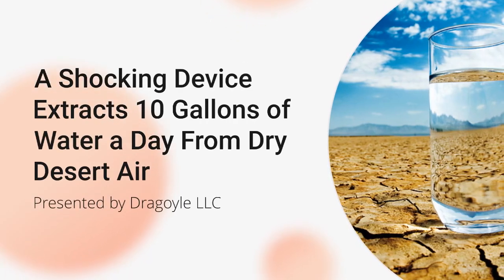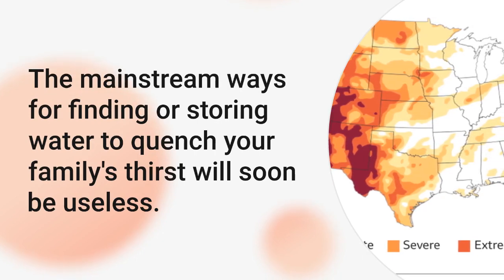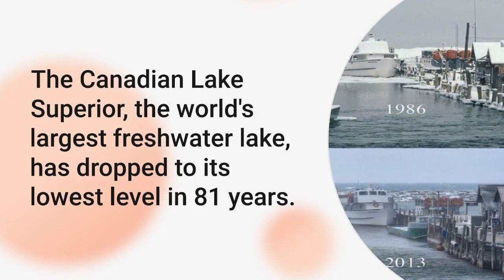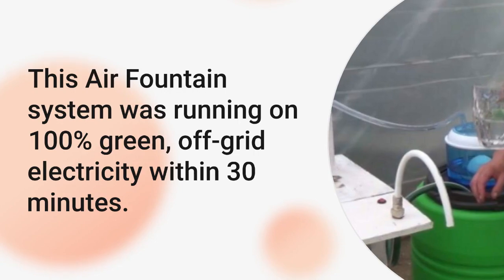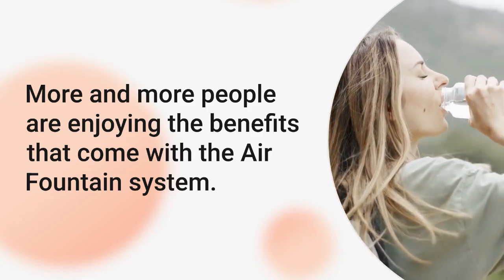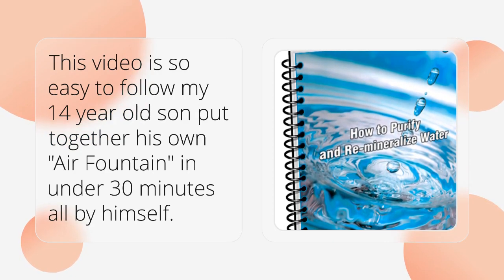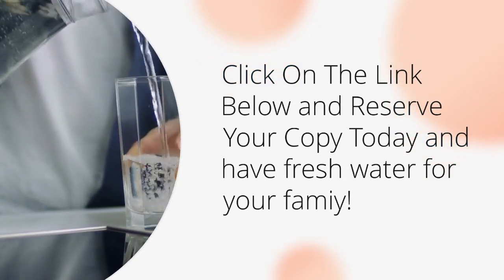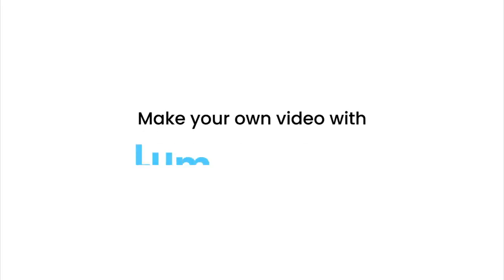Get Your Air Fountain Water Making System Today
Dragoyle.com carries a large variety of survival kits, emergency supplies and preppers gear, as well as, great gifts for her, gifts for him, Christmas gifts, Birthday Gifts, jewelry, watches, holiday supplies, Halloween supplies, Thanksgiving products, great gifts for Mother's Day and Father's day.
We work hard to find the best high quality gifts and products, if you are not happy let us know and we'll make it right.  We're happy when you're happy. We strive to provide information and supplies, gear to survive life and emergencies so we can thrive in life and enjoy your life with your friends, family, loved ones, co-workers and even your boss.
Read our blog for great hints and tips to get new ideas, information and tools that you can use in an emergency situation. We pride ourselves on giving quality information that can be used easily and effectively.